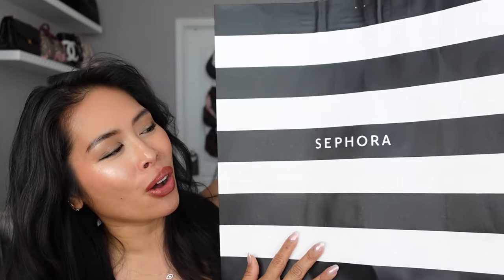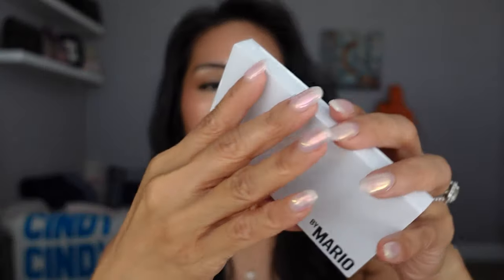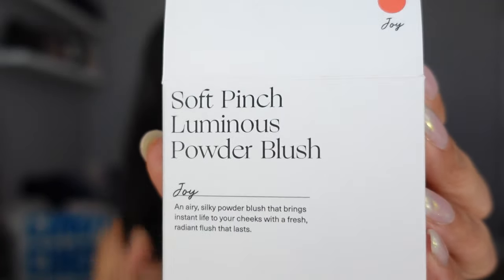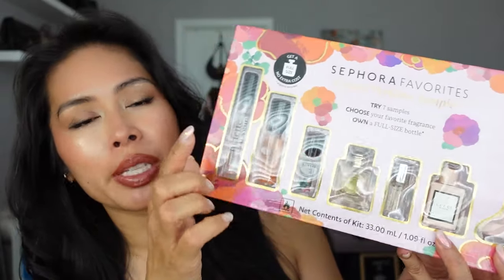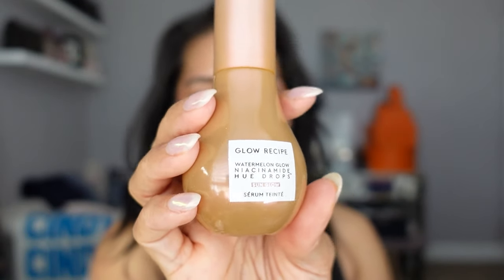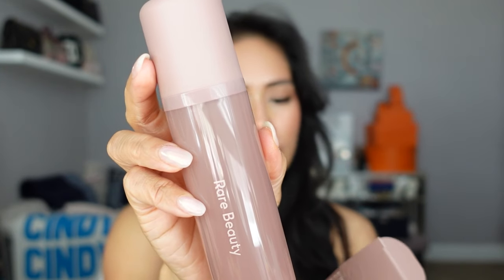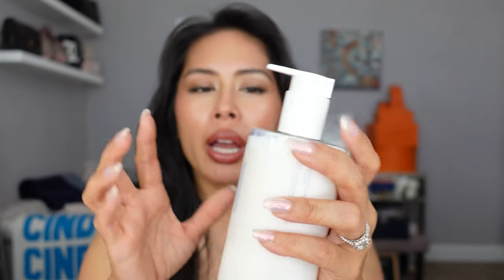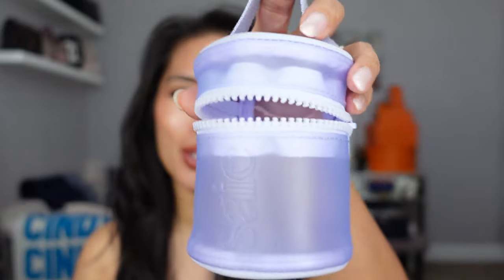HUGE SEPHORA SALE HAUL! 20% OFF YSL, PRADA, BURBERRY AND MORE!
Shop the Sephora Savings Event now!

Supergoop Sunscreen Tint
Makeup by Mario The Neutrals palette
Make Up For Ever face palette
MUFE Lip Liner
Clean Me Up Kit
YSL Loveshine Lip Oil Stick
Huda Lip Gloss
Danessa Myricks Balm
DM eyeliner
DM Groundwork Blooming Romance palette
Fenty Highlighter
Elemis Rose Cleansing Balm
Caudalie Vinoperfect set
Fresh Beauty Rose Skincare set
Deluxe Perfume Sampler w/voucher
Saie Starter Kit
Ouai St. Barts Set
SDJ Sunscreen Lotion
SDJ Sunscreen Spray
Laneige Toner
Laneige Lip Mask set
Briogeo Travel Set
Glow Recipe serum
Sephora Collection Face Wipes
Rare Beauty Blush
Rare Beauty Body & Hair Fragrance Mist
Kilian Sunkissed Goddess
Prada Beauty Eyeshadow

More recommendations:

LIMITED EDITION SETS:
*Travel perfume sampler w/voucher
*Summer Lash Stash Mascara set w/voucher
Sun Safety Kit
Summer Showstoppers Kit
Kerastase set
Tatcha travel set
Tatcha travel duo
FAB Face Faves Kit

TOOLS & ACCESSORIES (**Sephora Pro Collection is 30% off for everyone)
**Foundation Brush 64
**Foundation Brush 56
**Foundation / Concealer Brush 47
**Concealer Brush 57
**Highlighter Brush 90
Dyson Airwrap
Dyson Airstrait
Dyson Hair Dryer
SAIE travel bag

HAIRCARE
Kérastase 8H Hair Serum
Kérastase Fragrance Oil
Kerastease Ultime Hair Oil

SKINCARE
Kiehl's SPF Serum
Tatcha Sunscreen
Tatcha lip SPF
Innisfree Green Tea Eye Roller
First Aid Beauty Ultra Repair Cream
Ouai St Barts Scrub
Peace Out Acne Dot Day & Night Duo

MAKEUP
Summer Friday Lip Butter Balm
DM Groundwork Defining Neutrals
Makeup By Mario Master Mattes palette
SAIE concealer
Saie Slip Tint
Shiseido foundation
Fenty concealer
Merit complexion stick
Merit Highlighter
Hourglass Skin Tint
Fenty concealer
Huda Beauty palette
Natasha Denona palette
YSL Palette
Haus Labs Highlighter
Rare Beauty highlighter

FRAGRANCE
Kayali Utopia Vanilla Coco
YSL Libre Absolu Platine
Armani My Way Nectar
Prada Paradoxe Intense